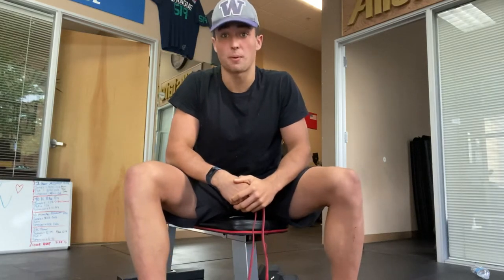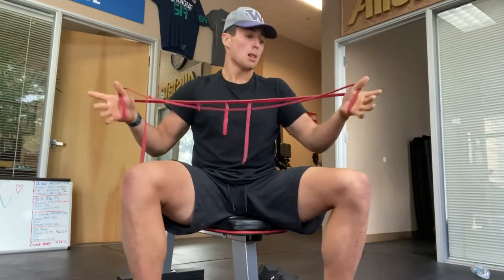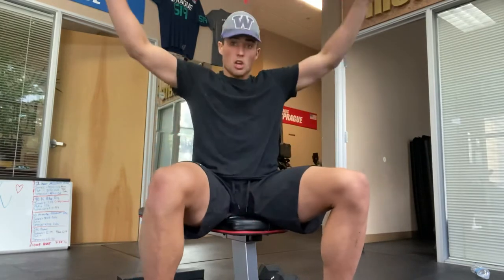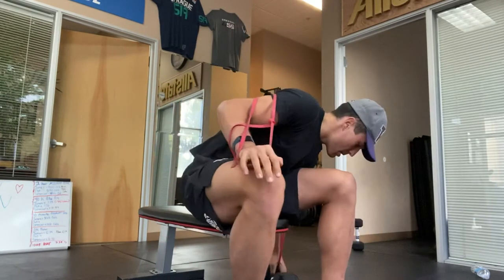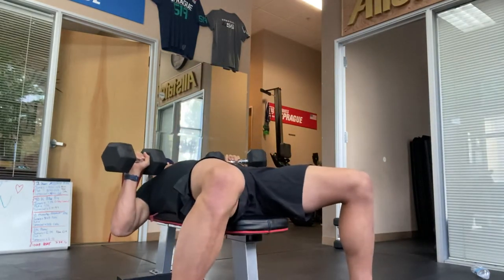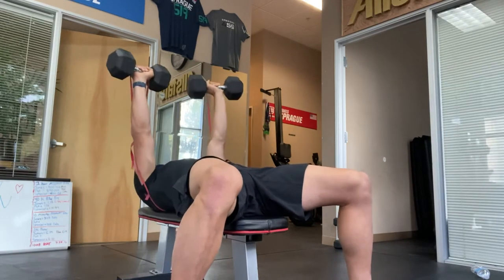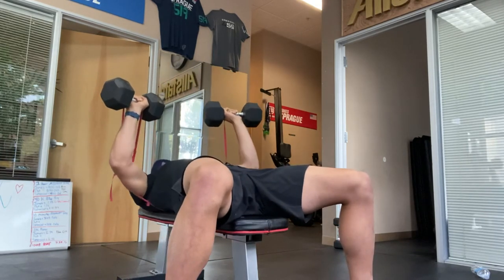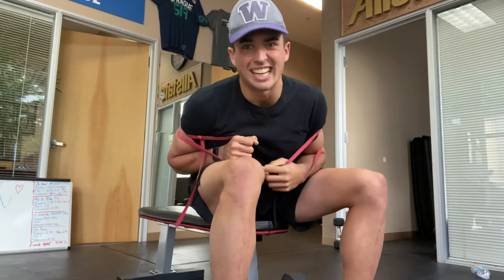Banded Dumbbell bench press